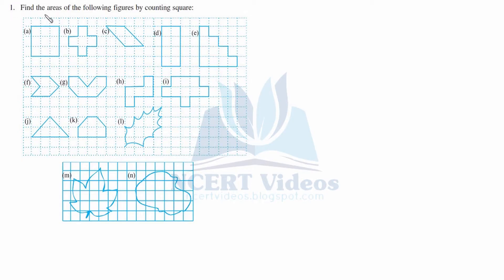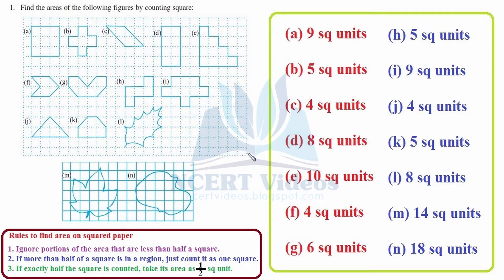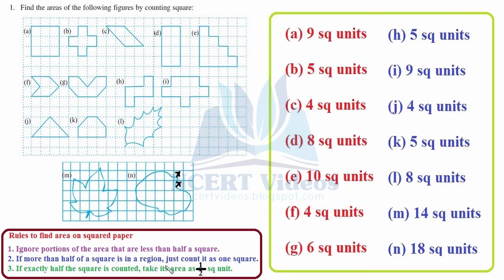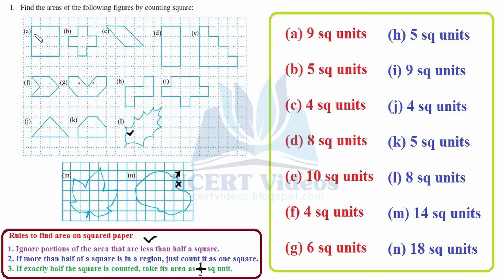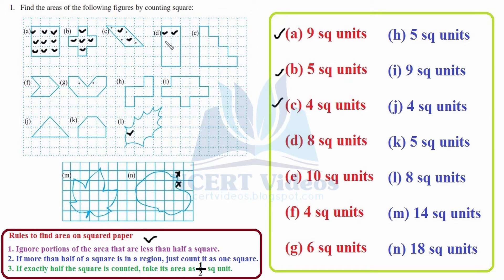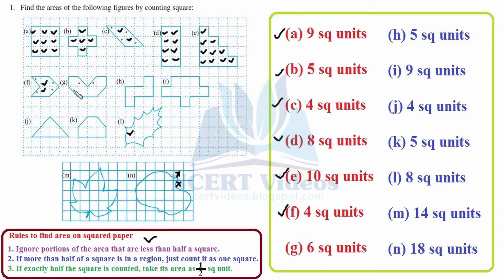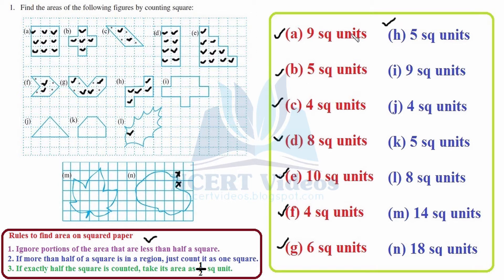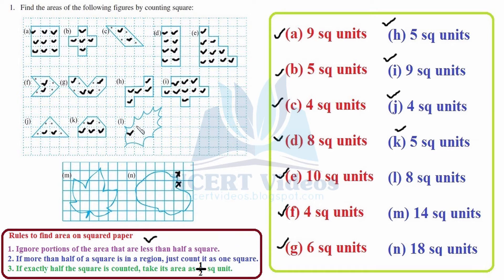Mensuration 10.2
Full exercise on Mensuration, fully solved. This is a video tutorial for 6th class NCERT students.

The amount of surface enclosed by a closed figure is called its area. The area of one full square is taken as 1 sq unit. If it is a centimetre square sheet, then area of one full square will be 1 sq cm.
Ignore portions of the area that are less than half a square.
If more than half of a square is in a region, just count it as one square.
If exactly half the square is counted, take its area as 1/2 sq unit.

EXERCISE 10.2
1. Find the areas of the following figures by counting square

Make an outline of the figure.
Look at the squares enclosed by the figure. Some of them are completely enclosed, some half, some less than half and some more than half. The area is the number of centimetre squares that are needed to cover it. But there is a small problem : the squares do not always fit exactly into the area you measure. We get over this difficulty by adopting a convention.